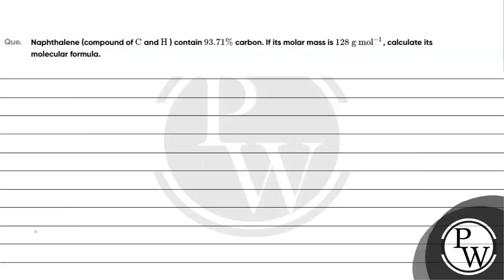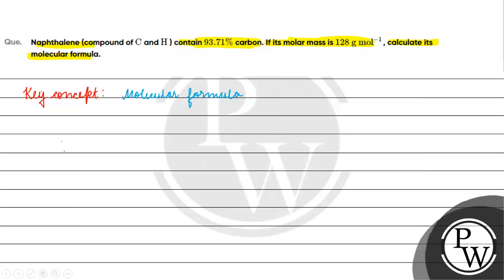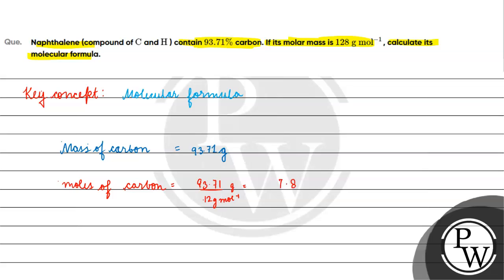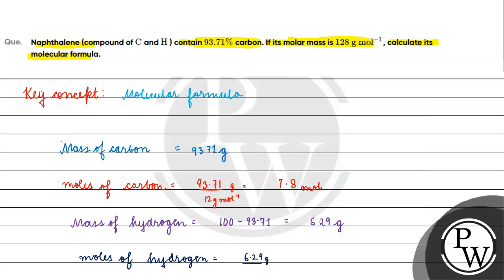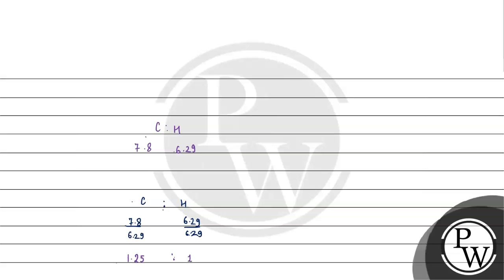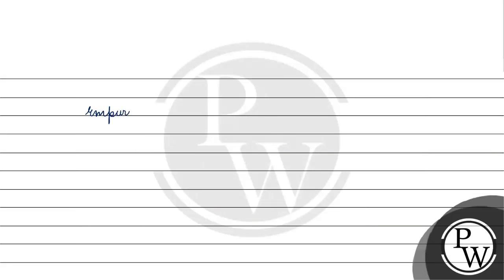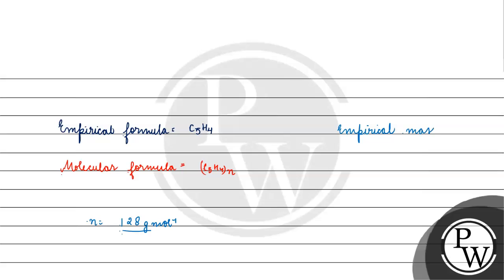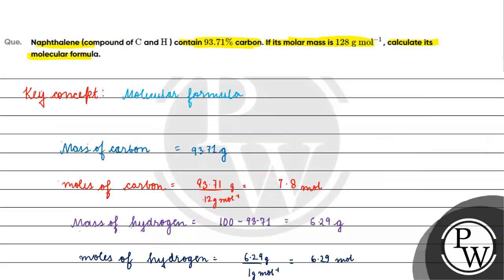Naphthalene (compound of \( \mathrm{C} \) and \( \mathrm{H} \) ) contain \( 93.71 \% \) carbon. ...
Naphthalene (compound of \( \mathrm{C} \) and \( \mathrm{H} \) ) contain \( 93.71 \% \) carbon. If its molar mass is \( 128 \mathrm{~g} \mathrm{~mol}^{-1} \), calculate its molecular formula.